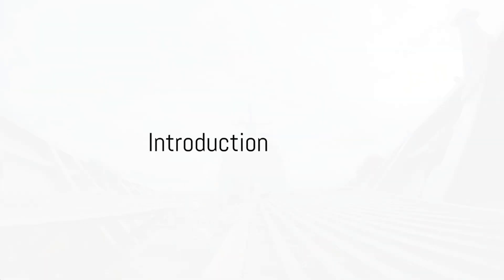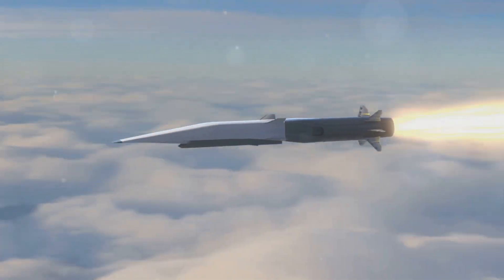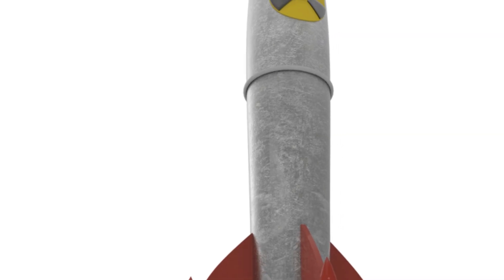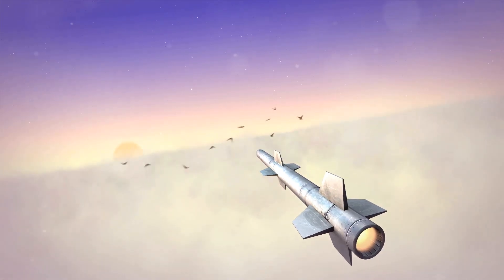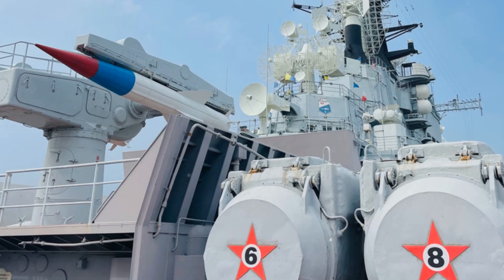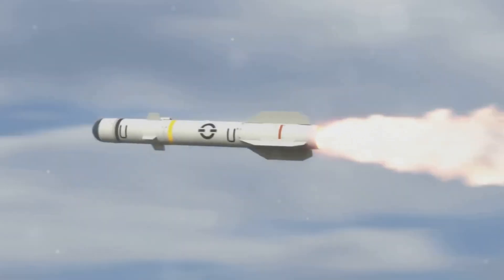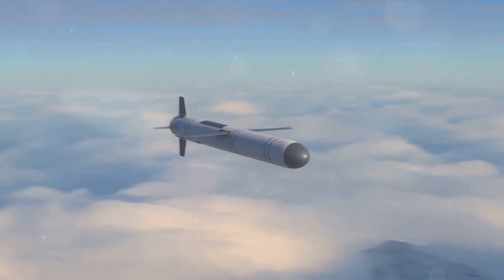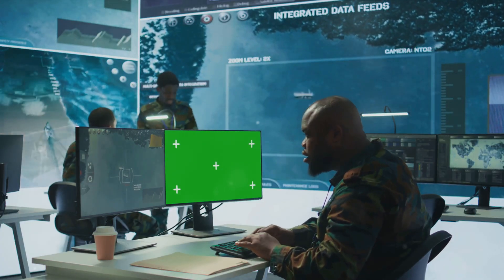Cruise vs Ballistic Missiles: The Ultimate Showdown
Join us in the ultimate showdown as we pit cruise missiles against ballistic missiles in a battle of speed, stealth, and destructive power. From the Tomahawk to the Trident, we'll explore the design, capabilities, and real-world applications of these two types of missiles. With their differing flight patterns, propulsion systems, and guidance technologies, which one will come out on top? Whether you're a military enthusiast, a tech geek, or just curious about the latest advancements in missile technology, this video is for you. Get ready to delve into the world of modern warfare and discover the strengths and weaknesses of cruise and ballistic missiles. With stunning animations, expert analysis, and real-world examples, this video is the ultimate guide to the cruise vs ballistic missile showdown.